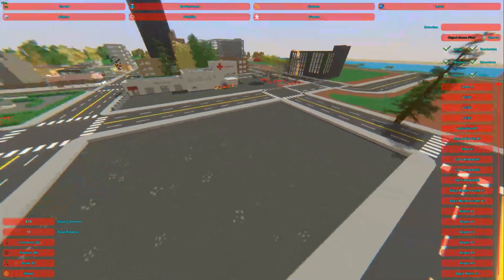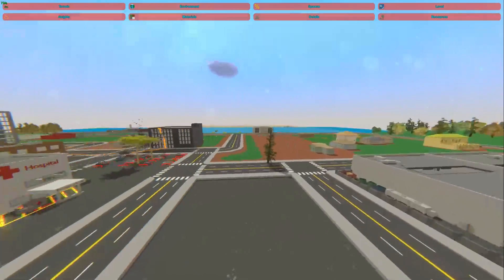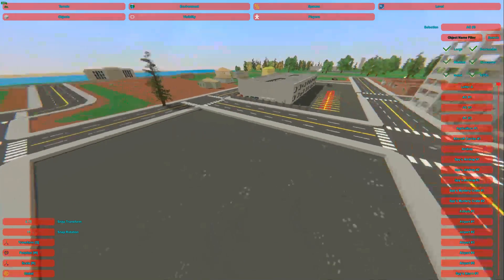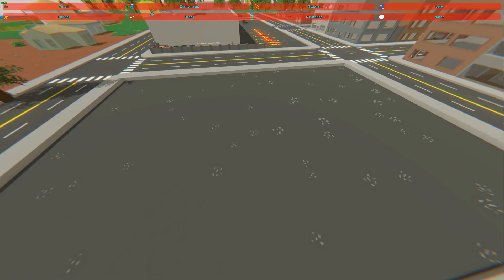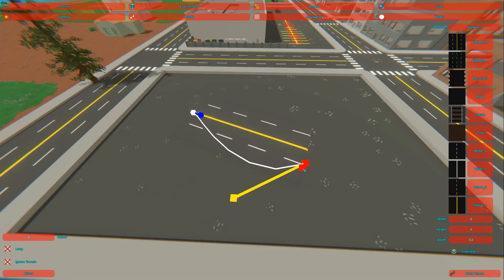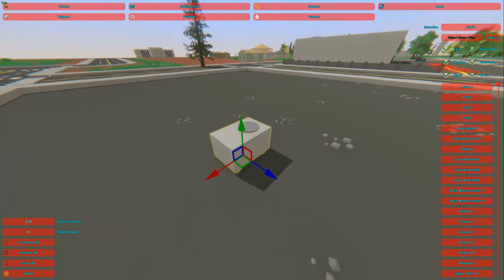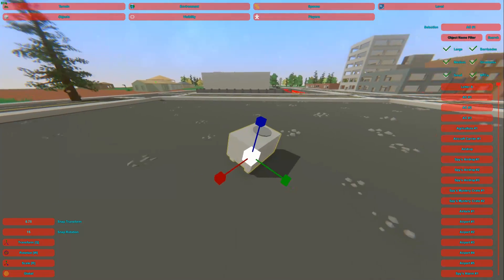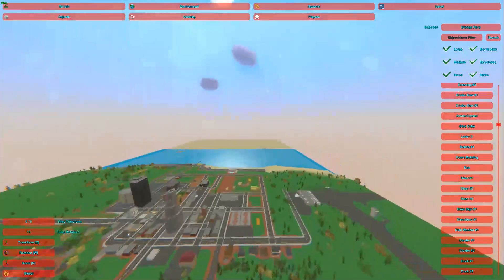Every Keybind in the Unturned Editor!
A simple tutorial explaining (almost) every keybind for the editor, and what they do.
Also, I accidentally rendered the video in 30 fps instead of 60fps, my bad.

Video Timestamps:
Movement 0:18
Basic Stuff 1:05
Terrain 1:21
Roads 1:34
AI Navigation & Nodes 1:51
Spawns 2:05
Objects 2:26